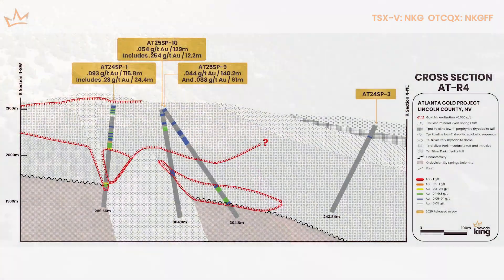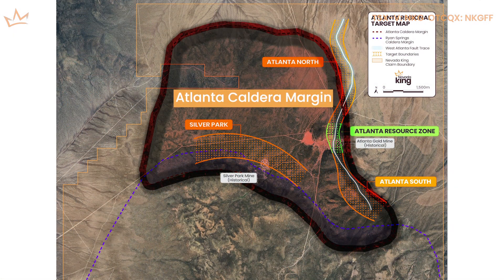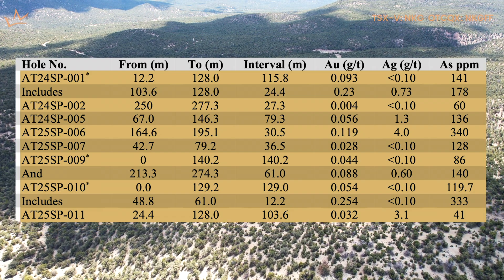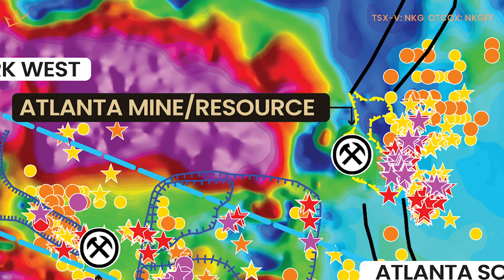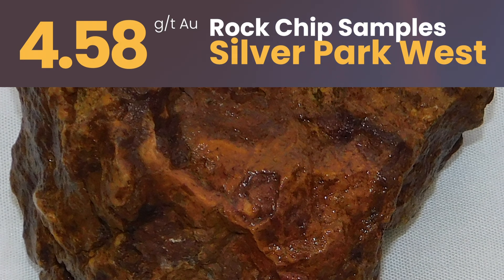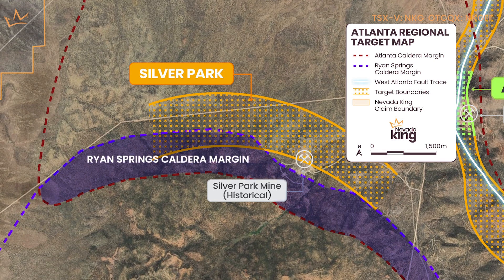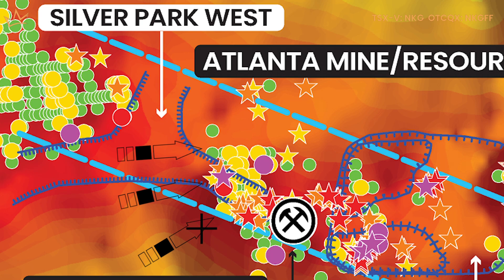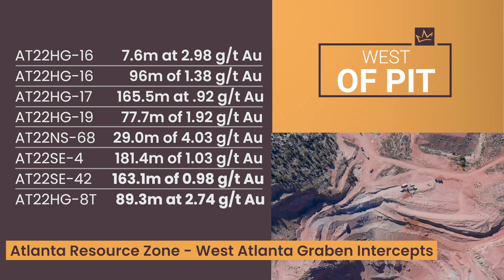Nevada King Gold Presents Silver Park, Part 2 - Clues Pointing to Another Atlanta?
TSX-V: NKG; OTCQX:NKGFF) Over 2.5 kilometers from the Atlanta Resource Zone, Nevada King Gold has found near surface gold mineralization, which is believed to be from the same mineralizing event as the Atlanta Resource. The Silver Park West target appears similar to the West Atlanta Graben Zone (“WAGZ”) in terms of its geologic setting, with the WAGZ being the highest grade zone in the Atlanta Resource area.

Join Project Manager Cal Herron, along with Project Geologist Hayden Smith as they explain the importance of this new discovery unfolding at the Atlanta Gold Mine Project in the junior gold exploration environment.